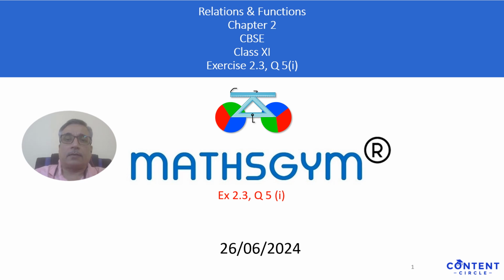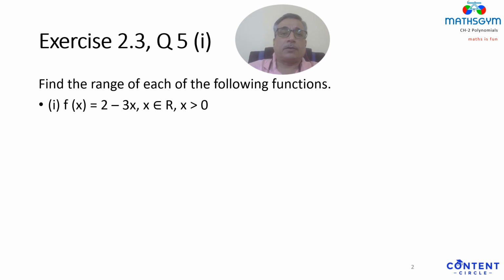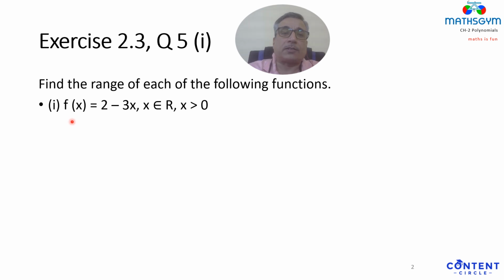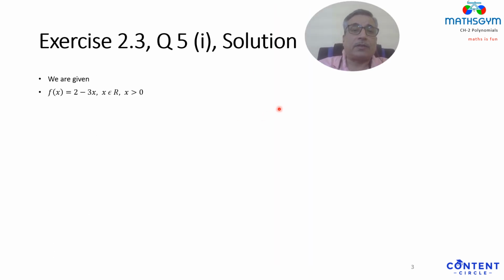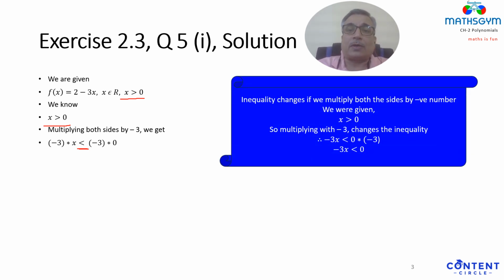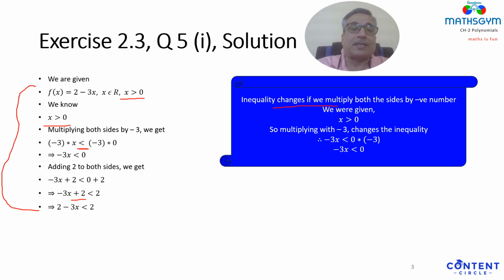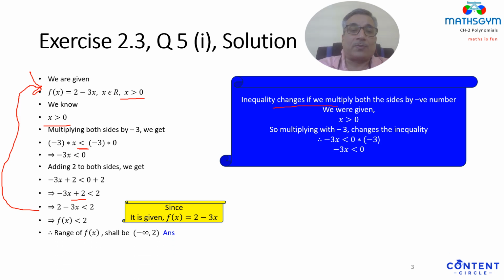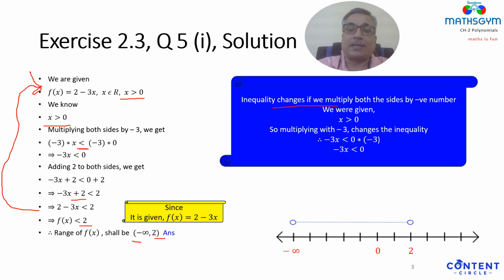Class 11 Relations & Functions Ex2.3, Q5(i)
This video explains the method of obtaining range of a function, from ncert textbook Ex2.3 Q5(i).